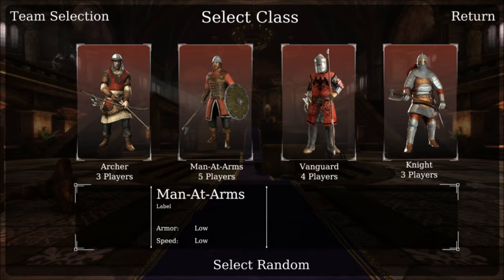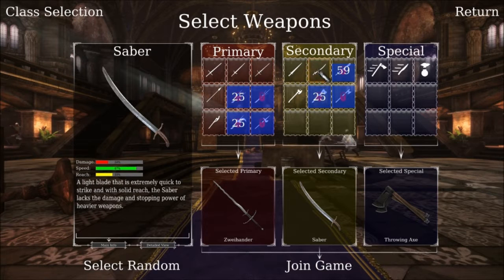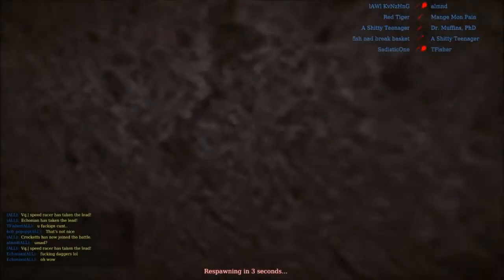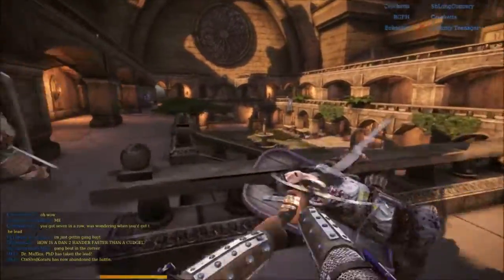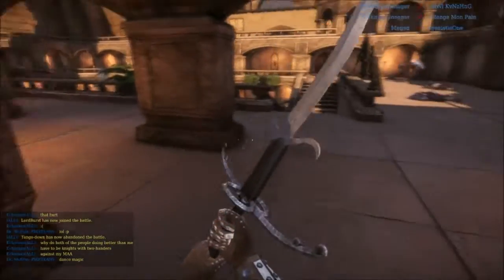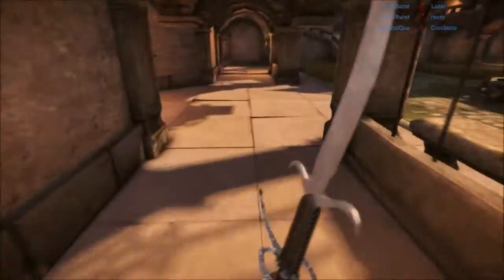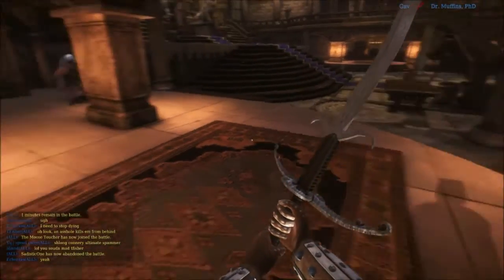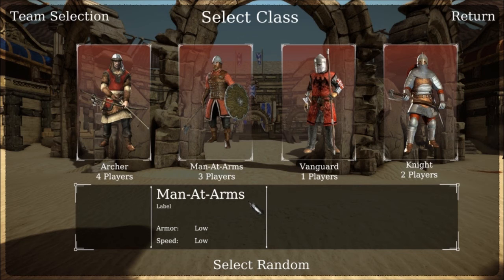Low Vision Spotlight - Chivalry: Medieval Warfare - Part 2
Here's a look at another character class and level from the game.